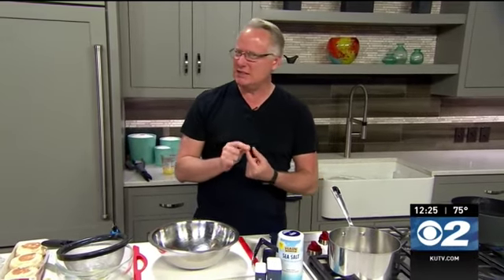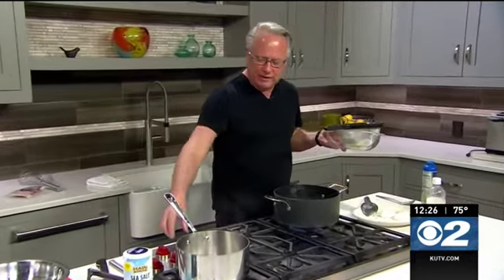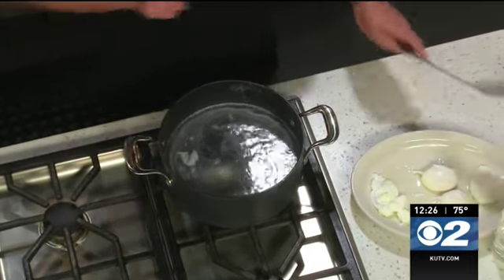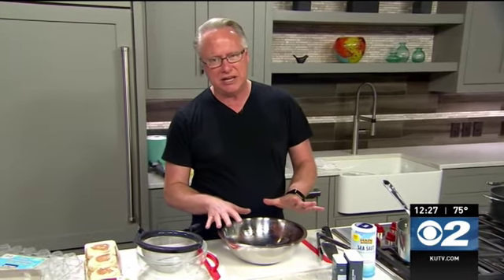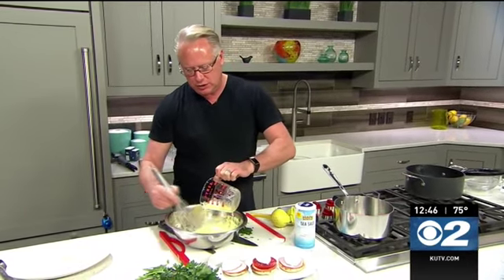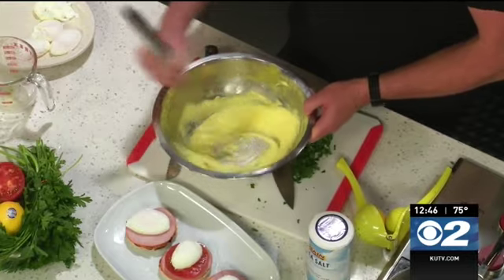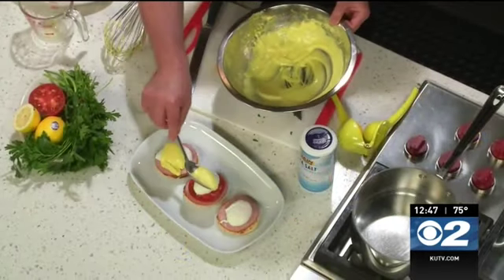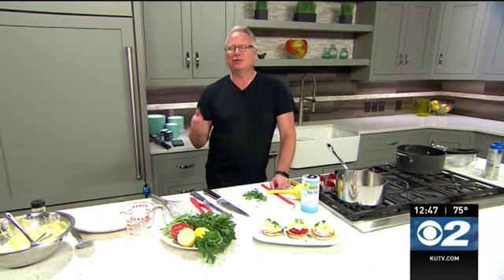Cooking with Chef Bryan - Eggs Benedict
Eggs Benedict are the essential brunch item. Personally, I eat them any time of the day! They are easy to make and delicious and you must definitely make the hollandaise sauce!